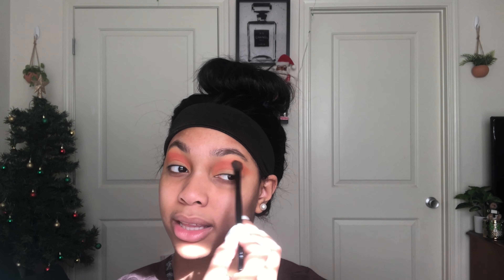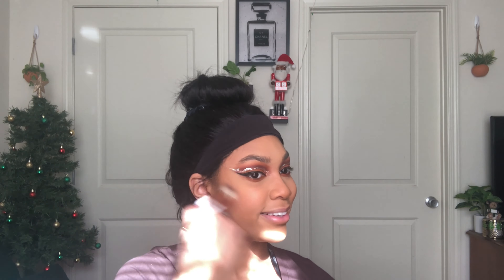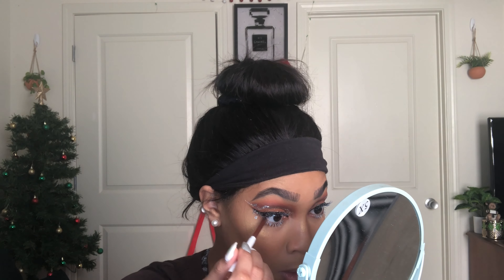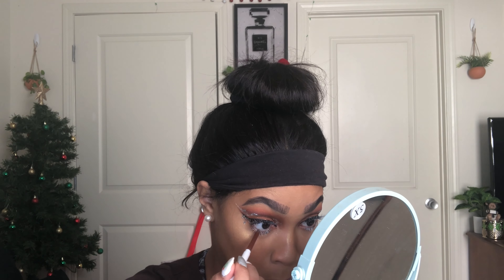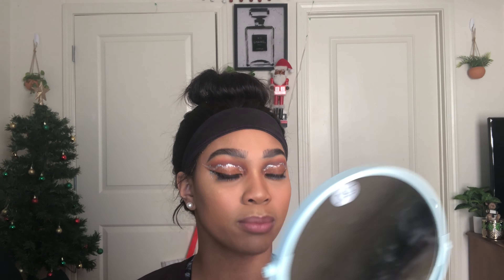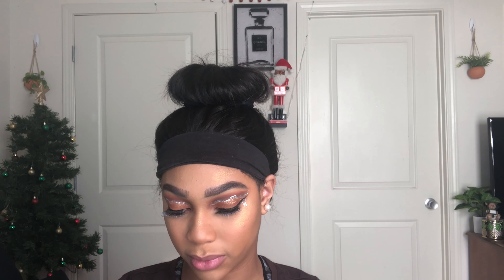Christmas Makeup Look | Gingerbread inspired + Holiday makeup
Hi guys!! 👋🏽 In this video I show you guys my gingerbread inspired Christmas makeup✨ I hope you enjoy this vlogmas video and more to come and as always don't forget to like, comment, and SUBSCRIBE! Thank you for your support! 🥰

Products Mentioned:
*Updating soon
ABOUT ME:
Name
•Jay’onia (Jay-anna) “Anna like in frozen”
Age
•23 years old
Education
•Currently in college to become a PT (Physical therapist)